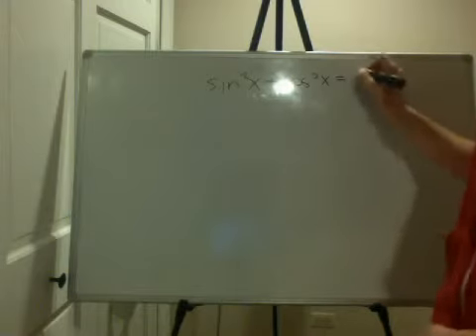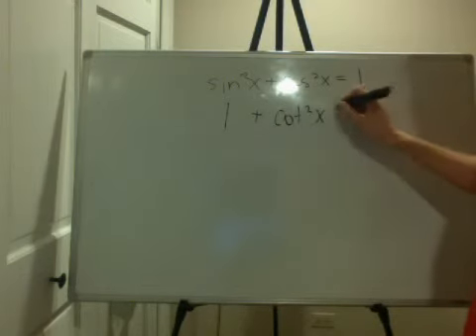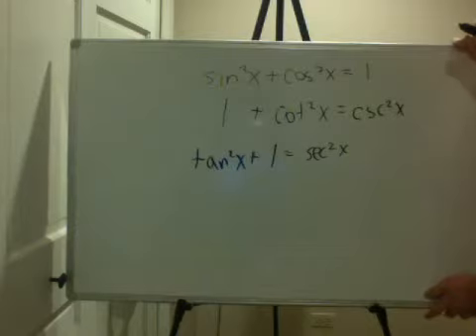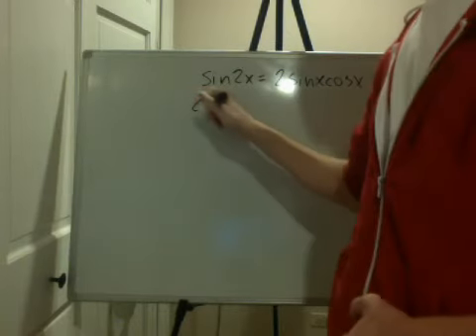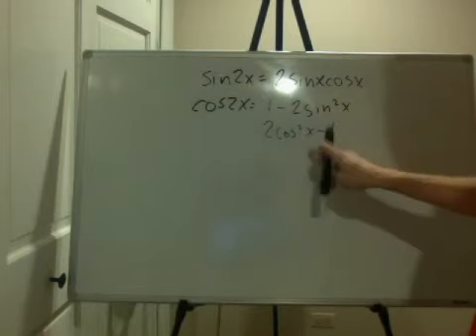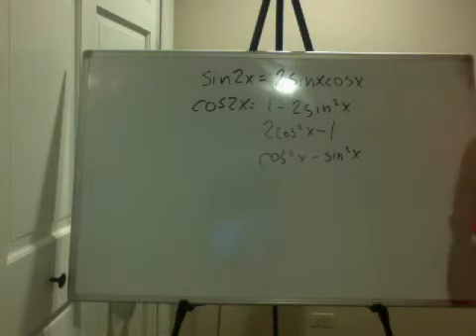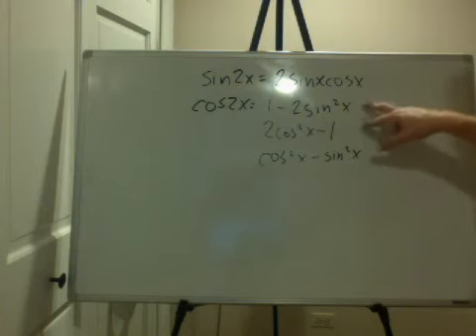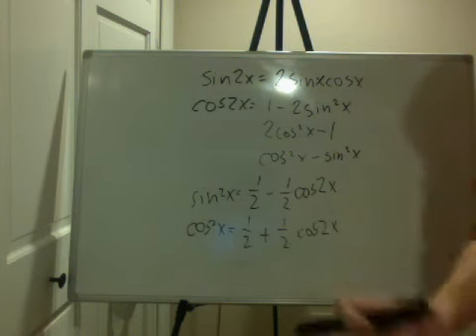Unit 1-5 Review of Trigonometric Identities for Calculus